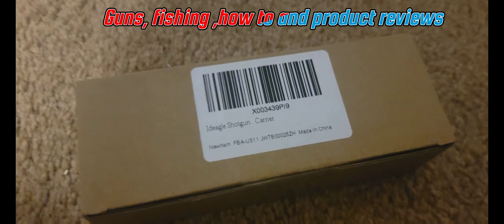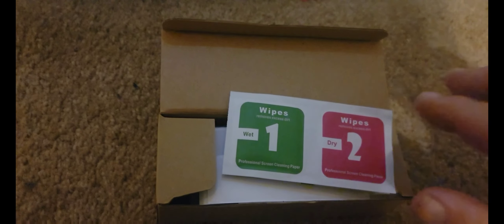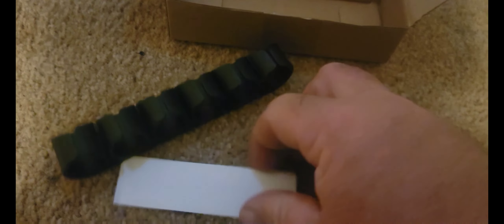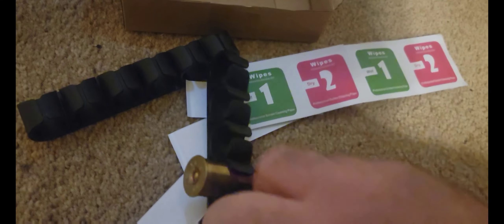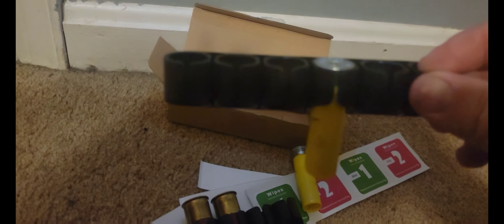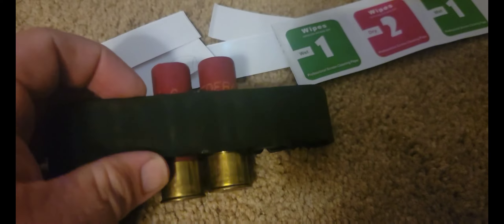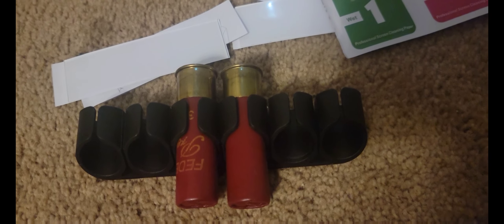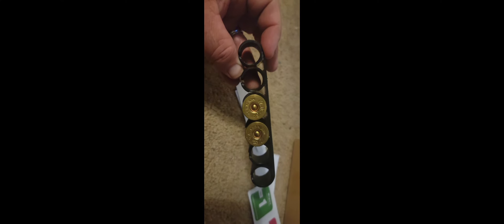Ideagle shotgun shell holders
link to product
facebook page is the shooting products club